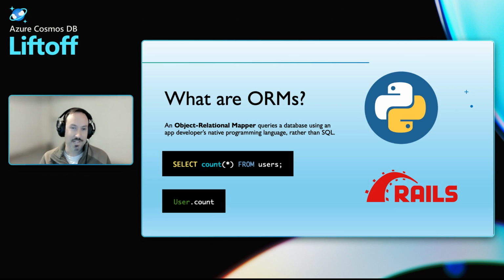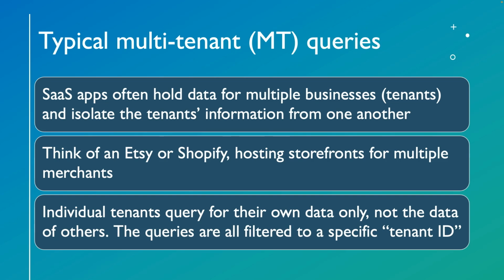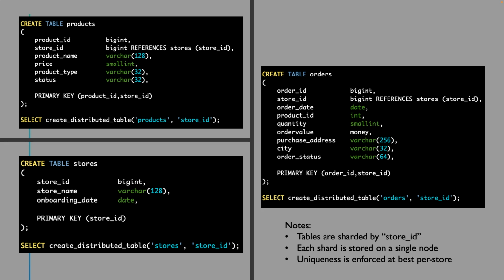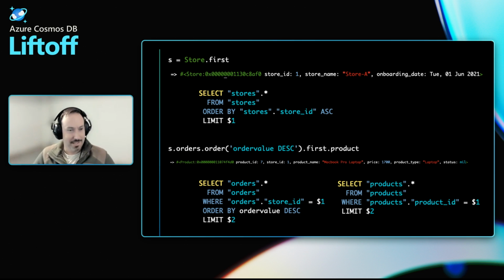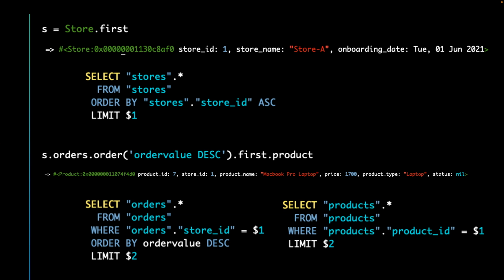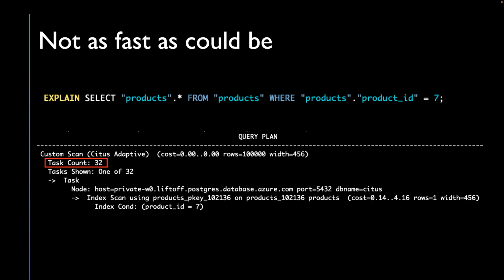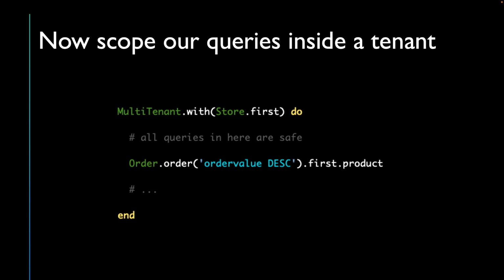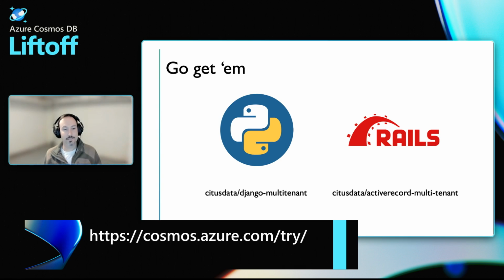Easier Queries for Multi-Tenant SaaS Apps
Application developers often use an Object-Relational Mapper (ORM) to query the database in their programming language of choice. This talk shows how to use ORM helper libraries to keep tenant information private, and make queries faster and easier in a distributed SQL database like Azure Cosmos DB for PostgreSQL.